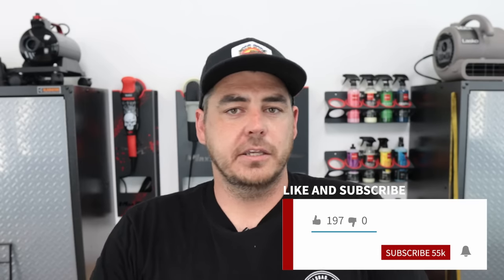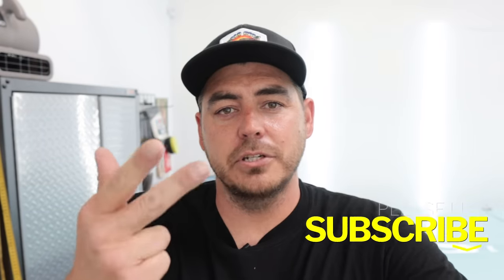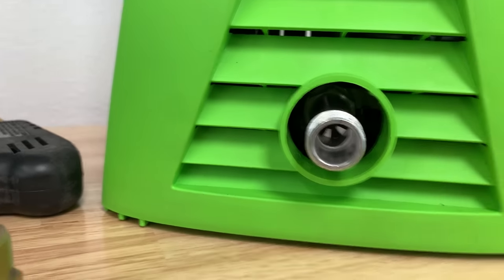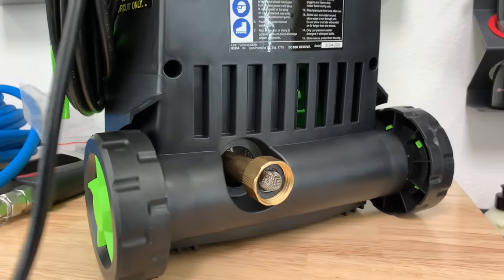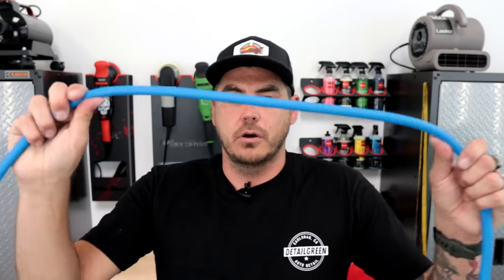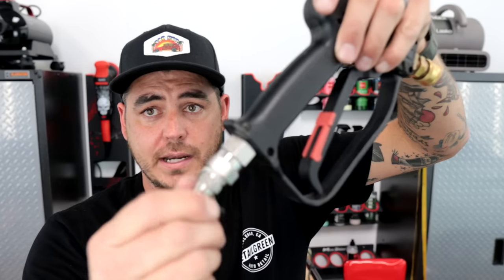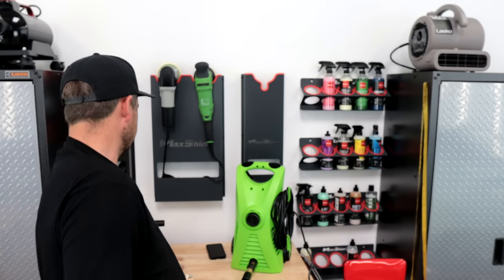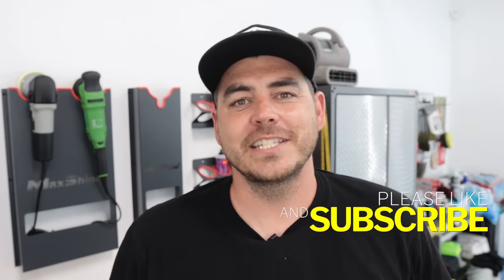Easy pressure washer set up! How to set up your pressure washer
Pressure Washers can make some tasks SO MUCH EASIER. However, just getting your pressure washer set up can be a chore on its own. In today's video I will show you exactly what accessories you need to improve your pressure washing experience and much it much easier to use.  I will show the exact process on how to connect everything and get your pressure washer all set up so you can get to work faster... ENJOY!!

#1 Quick Connects

#2 Upgraded Hose
Adapter for m22x15 pressure washers

#3 Upgraded Wand
Wand with Swivel
Cheaper Option Wand
Swivel for Wand

#4 Foam Cannon
MJJC Foam Cannon Pro -
   on my site (in stock and ready to ship) -
on Amazon
Cheaper Foam Cannon
✅ 1.1mm orifice for Foam Cannon Favorite Soap

#5 Pressure Washer Nozzles
2.5 orifice kit
3.0 orifice kit
3.5 orifice kit

TIME CODES:

0:00 - Easy pressure washer set up
1:31 - How to set up your pressure washer
1:36 - Pressure washer accessories
2:24 - m22x15 to m22x14 adapter (not always needed)
3:28 - Quick Connects for your pressure washer
5:04 - Best Pressure Washer Hose
6:07 - Pressure Washer Wand Upgrade
7:17 - Nozzles
8:10 - Foam Cannon
9:13 - Final Thoughts